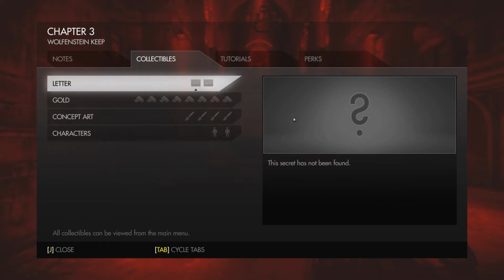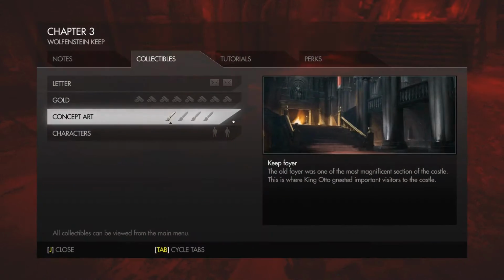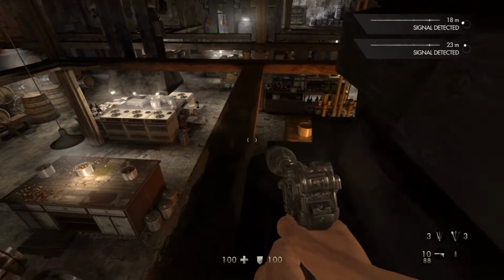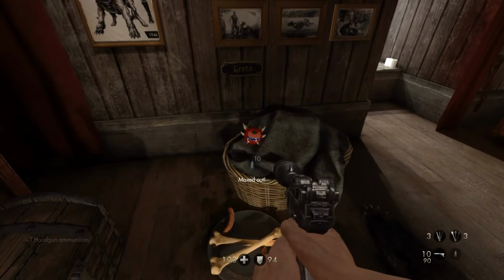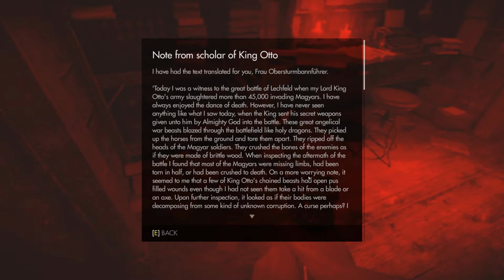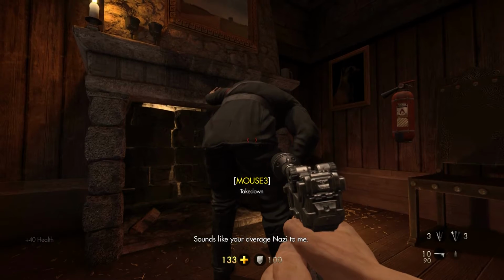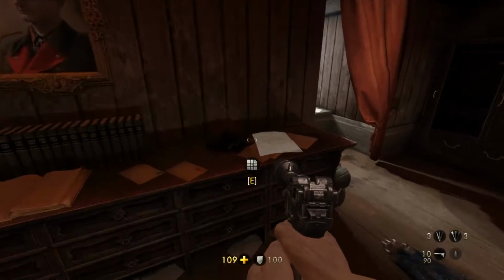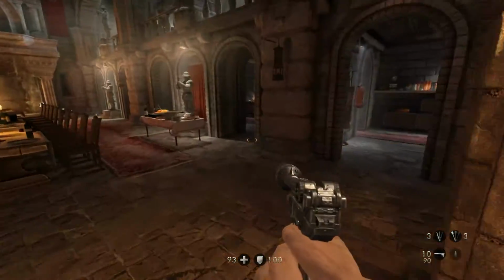Let's Play: Wolfenstein: The Old Blood Part 6 "The Keep"